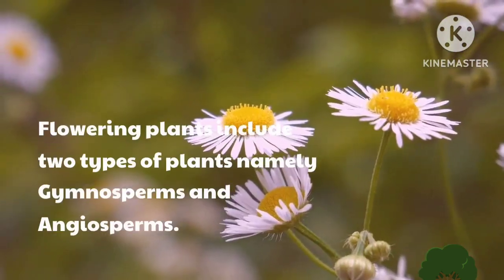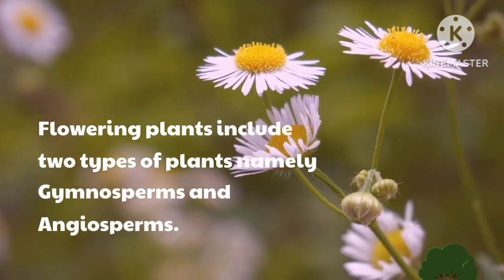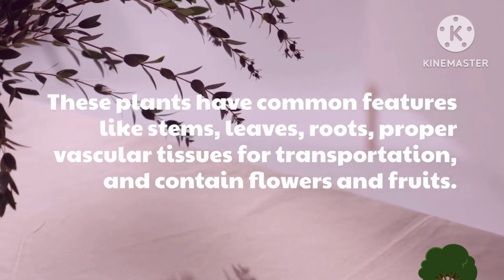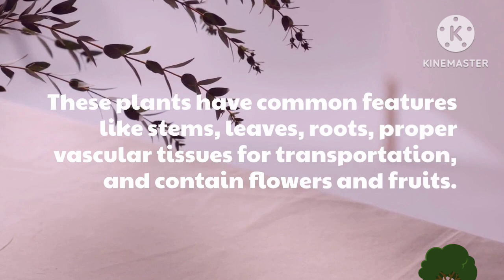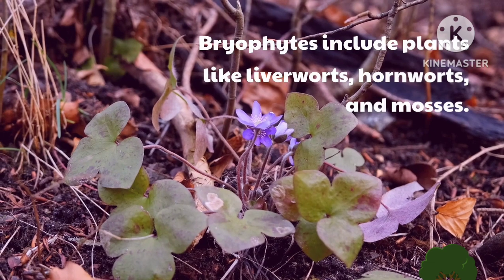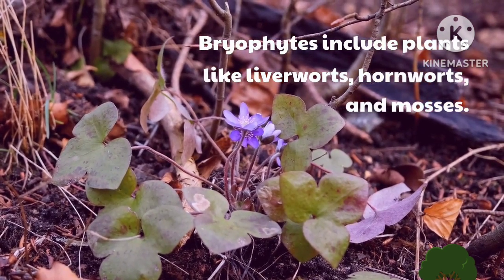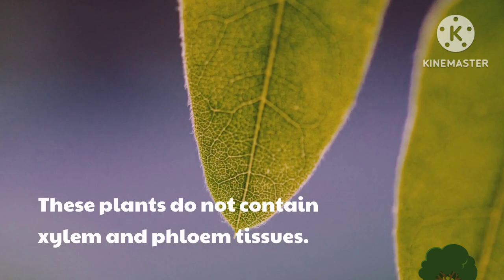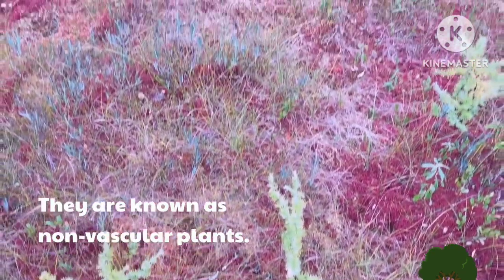Bryophytes and Pteridophytes | Difference between Bryophytes and Pteridophytes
Your Quaris :

bryophytes and pteridophytes
bryophytes and pteridophytes class 11
bryophytes and pteridophytes
difference
bryophytes and pteridophytes neet
bryophytes and pteridophytes by geniusguidebook
difference between bryophyta and
pteridophyta
difference between bryophytes and
pteridophytes
pteridophyta class 11
difference between bryophyta and pteridophyta neet
difference between bryophytes and pteridophytes by geniusguidebook